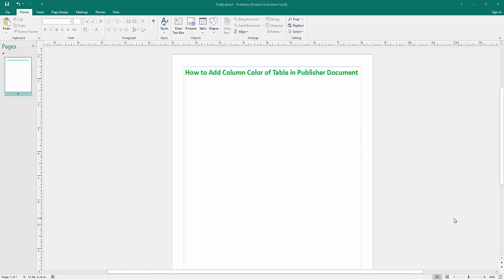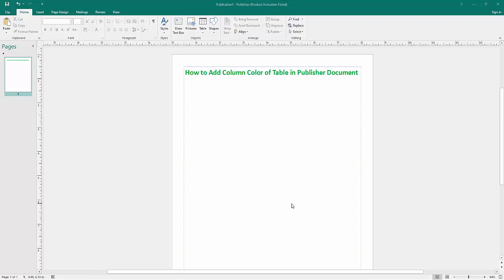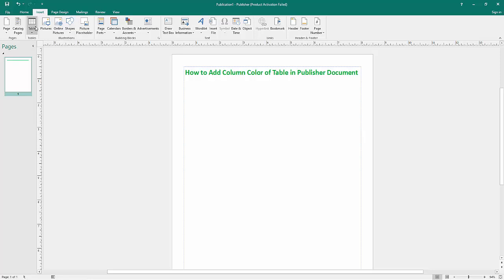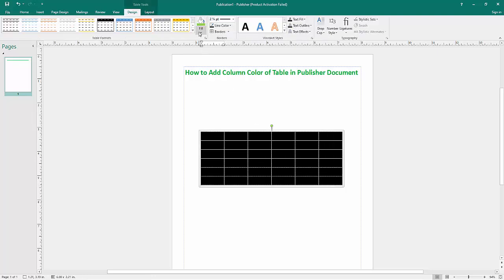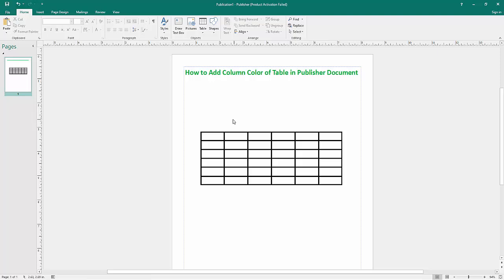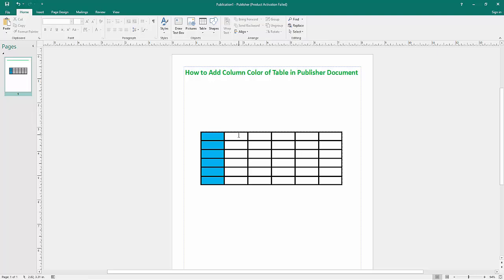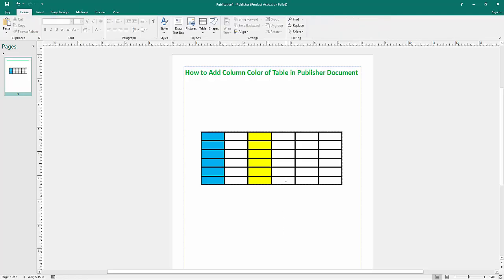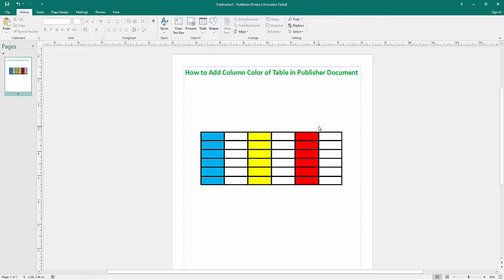How to Add Column Color of Table in Publisher Document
🎥 How to Add Column Color to a Table in a Publisher Document 🎨
In this step-by-step tutorial, you'll learn how to easily add and customize column colors in a table within a Microsoft Publisher document. Whether you're creating a professional report, a flyer, or a brochure, this quick guide will help you enhance the visual appeal of your tables. Perfect for beginners and advanced users alike!

🔹 What You'll Learn:

How to insert a table in Publisher

Step-by-step instructions to add column colors

Tips for customizing table designs

Best practices for maintaining readability

📂 Resources:
Download the practice file in the description below to follow along!